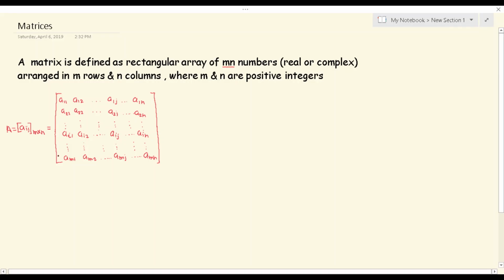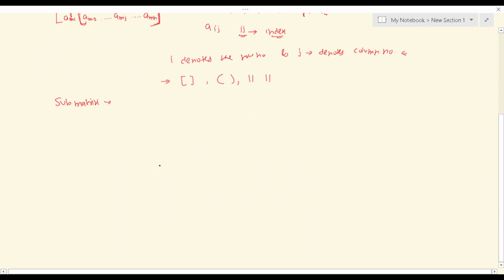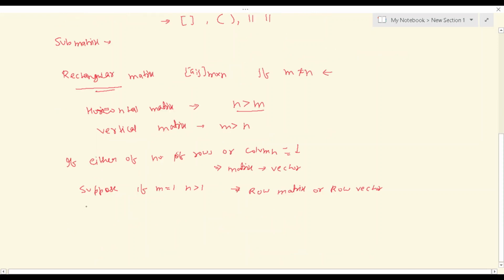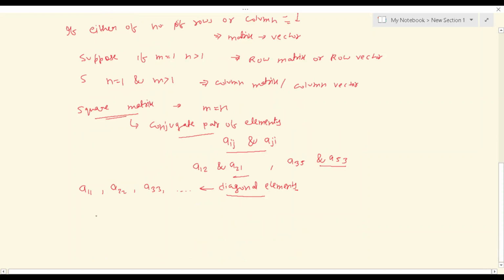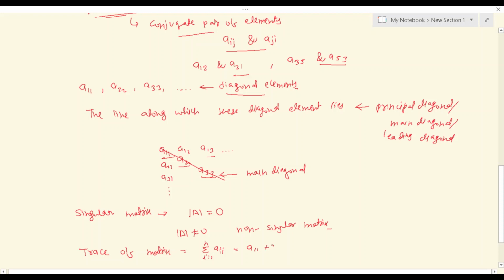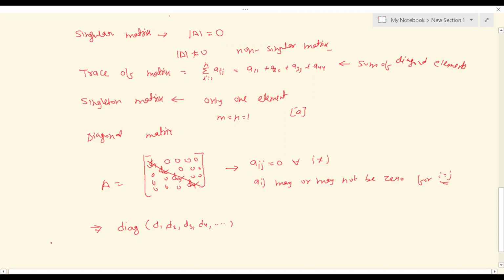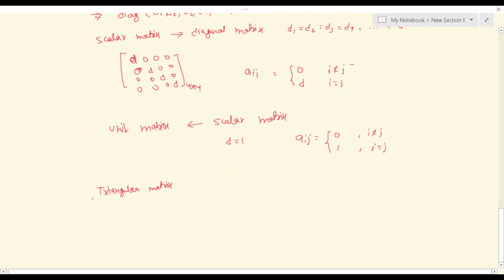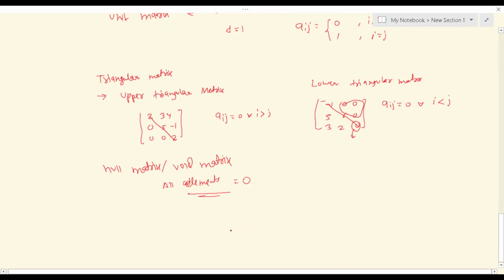matrices-I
Chalk N Duster
Who are we ?. A bunch of students from IITs & NITs